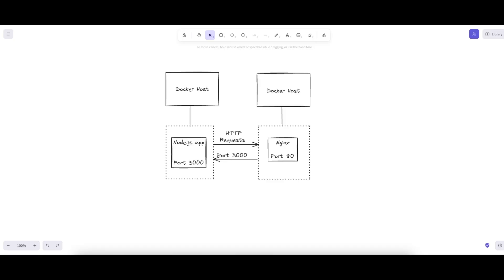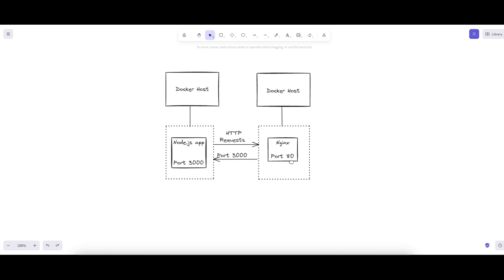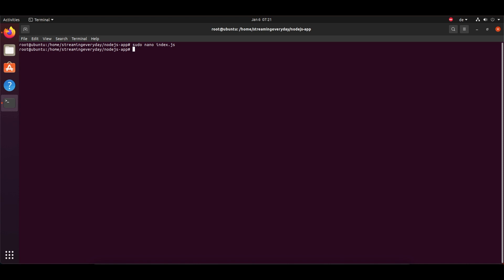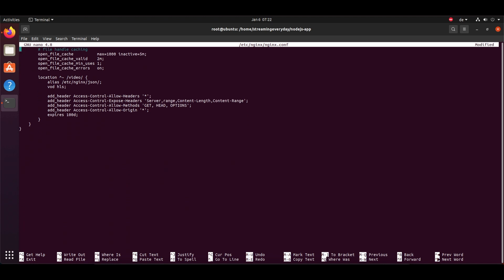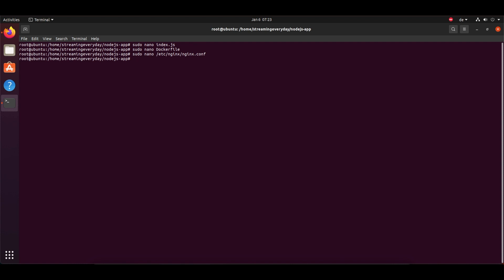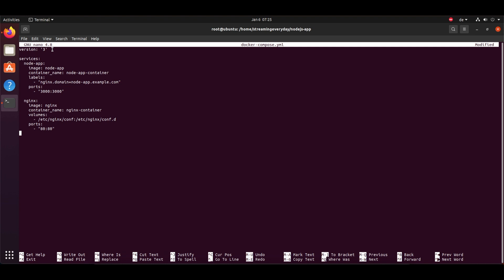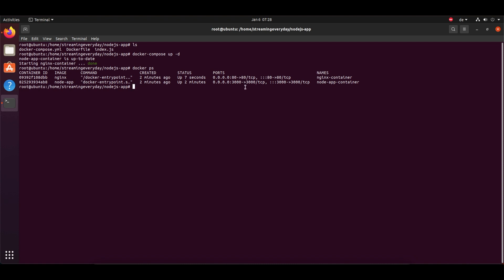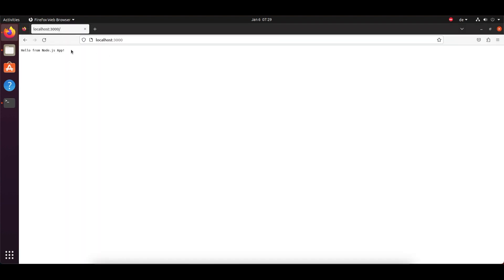Deploying a Node.js App with Docker and Nginx: A Step-by-Step Guide | How to Use Nginx with Docker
🚀 Learn how to deploy your Node.js applications with Docker and Nginx in this step-by-step tutorial! From setting up your Node.js app to containerising it with Docker and configuring Nginx as a powerful reverse proxy, this guide covers everything you need to know for efficient deployment and scaling.  ⚙️🌐✨